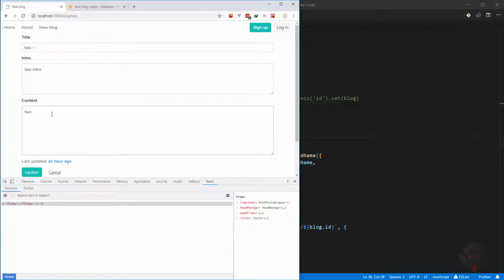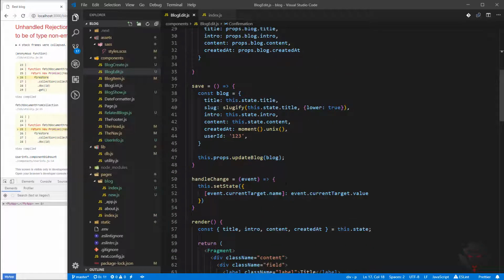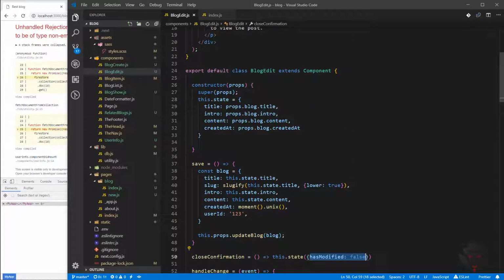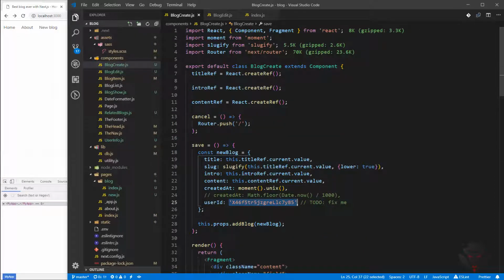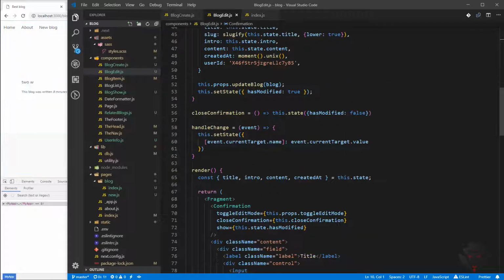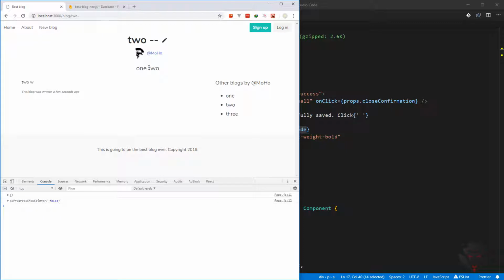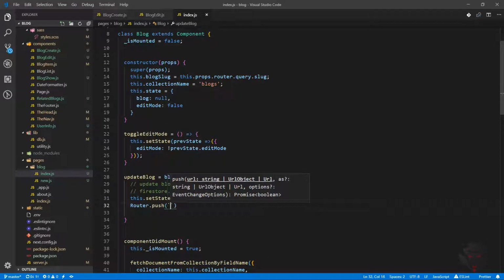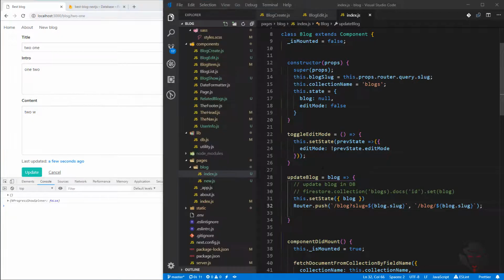45 Blog edit confirmation